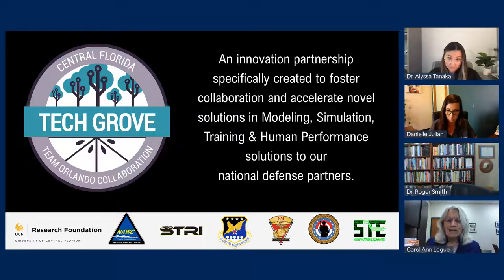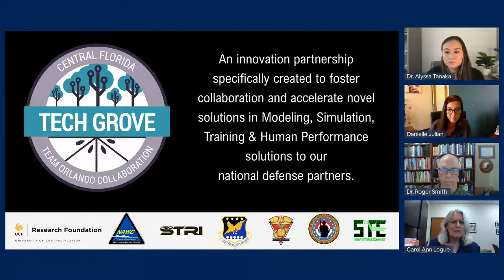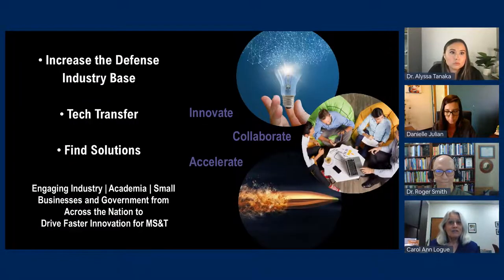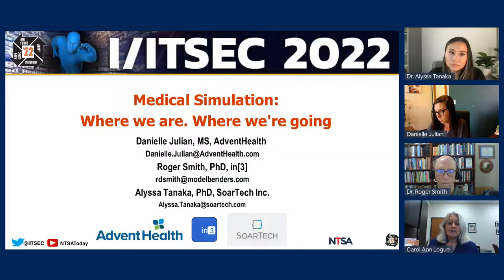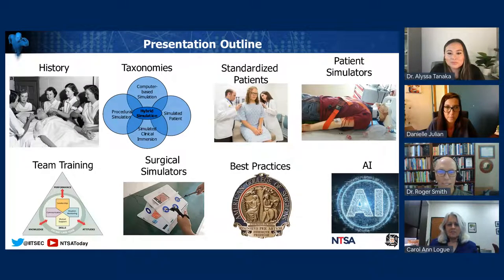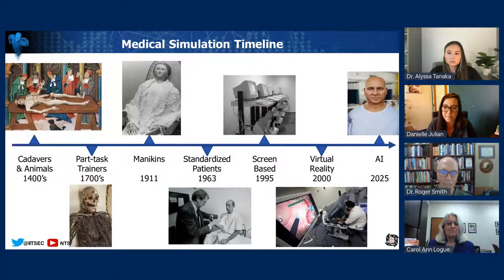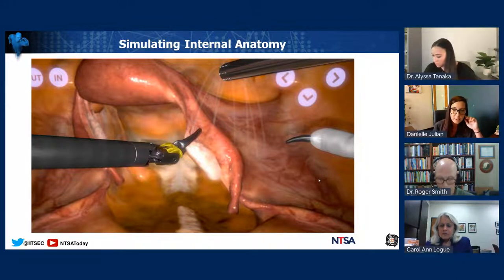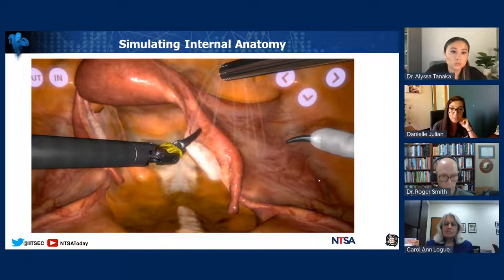Tech Grove Connect – Medical Simulation: Where we are. Where we're going.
Join us to hear from the talented team behind the Medical Simulation tutorial offered at I/ITSEC 2021. Medical simulation has a fascinating 4,000-year history. Today, innovation in the field of military medical simulation is accelerating and growing with the integration of AI, extended reality, and other enabling technologies. The evolving tools, techniques and technologies are changing the nature of medical training methodologies and outcomes.

Speakers
• Danielle Julian, M.S., Director of Education and Research, AdventHealth Nicholson Center and Professor of Robotic Surgery, AdventHealth University
• Dr. Roger Smith, Founder/CEO, in[3]
• Alyssa D.S. Tanaka, Ph.D., Principal Investigator, Soar Technology, Inc.